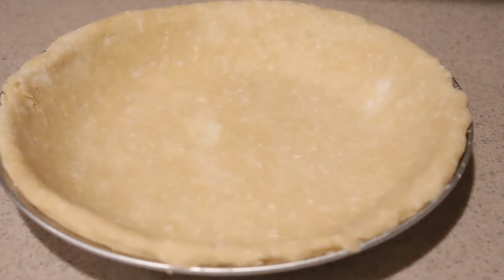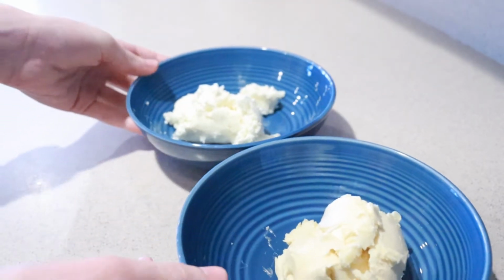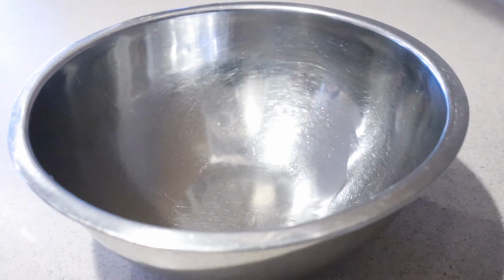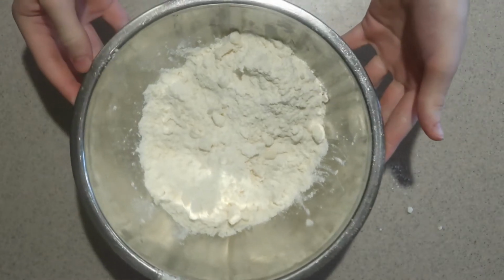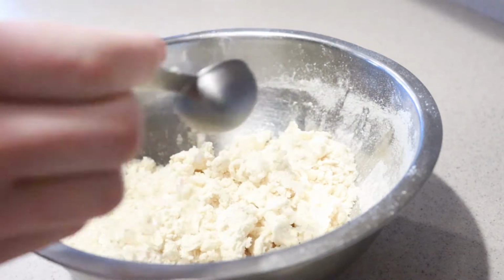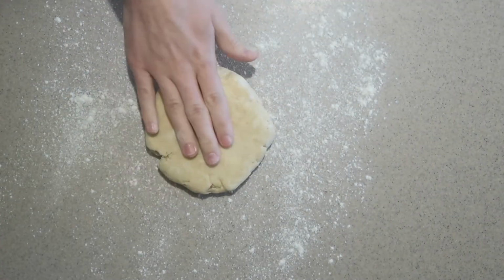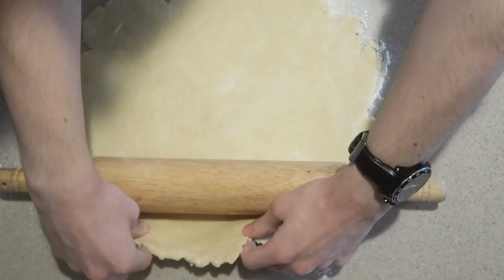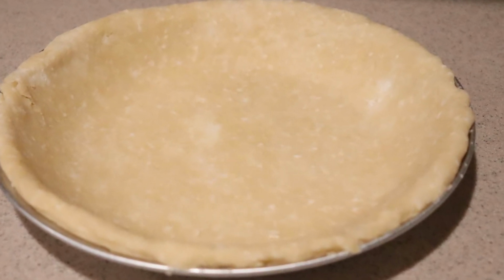Vegan Pie Crust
In this video, you will see how to make a Vegan Pie Crust.

Ingredients:
  1 Recipe (For single crust pies)
1/4 cup cold vegan butter spread or 1/2 cup cold vegan butter sticks
1/4 cup shortening (omit if using vegan butter sticks)
1 1/2 cups all-purpose flour
1 teaspoon sugar
1/4 teaspoon salt
3 - 4 tablespoons ice cold water

  1 1/2 Recipe (For pies with a crust design on top)
6 tablespoons cold vegan butter spread or 3/4 cup cold vegan butter sticks
6 tablespoons shortening (omit if using vegan butter sticks)
2 1/4 cups all-purpose flour
1 1/2 teaspoons sugar
3/8 teaspoon salt (1/8 teaspoon measured 3 times)
4  - 6 tablespoons ice cold water

  Double Recipe (For Double Crust Pies)
1/2 cup cold vegan butter spread or 1 cup cold vegan butter sticks
1/2 cup shortening (omit if using vegan butter sticks)
3 cups all-purpose flour
2 teaspoons sugar
1/2 teaspoon salt
6 - 8 tablespoons ice cold water